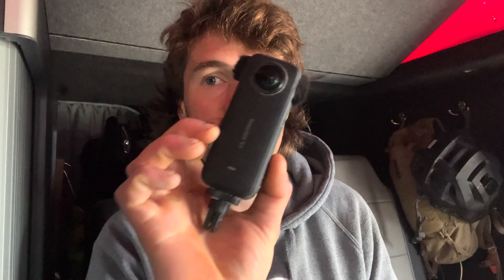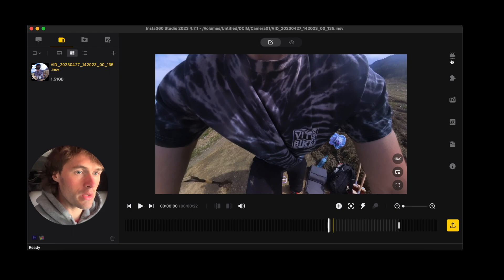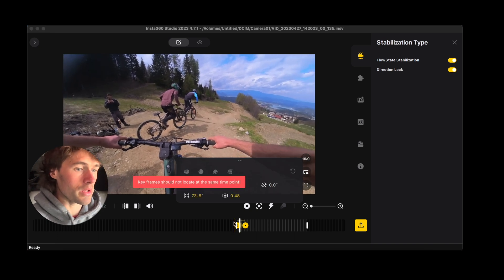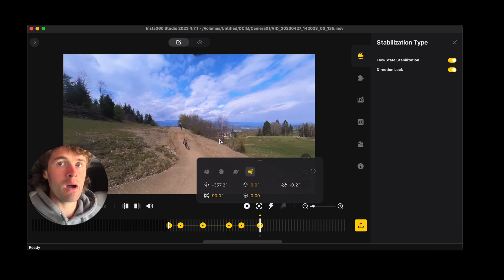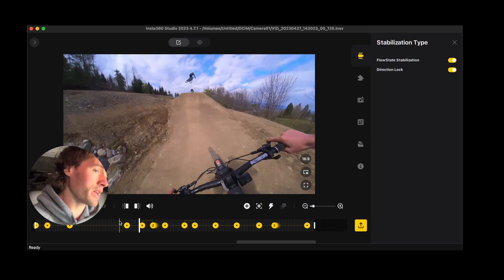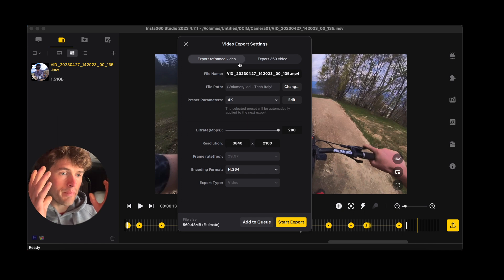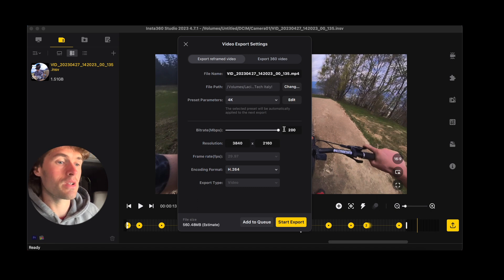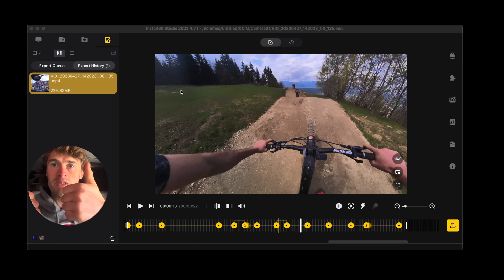Master Insta360 Studio in ONE Video: Ultimate Walkthrough & Tutorial!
Full beginner's tutorial how to edit your Insta360 videos in Insta360 Studio on desktop. Follow along and learn how to master 360 videos!